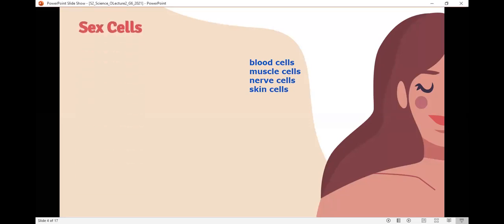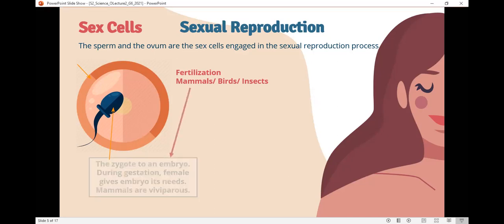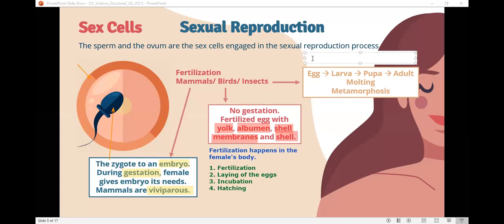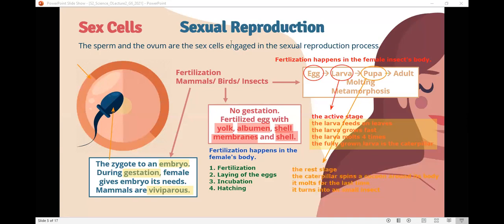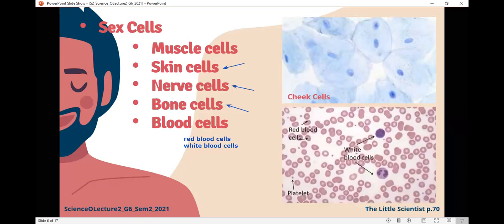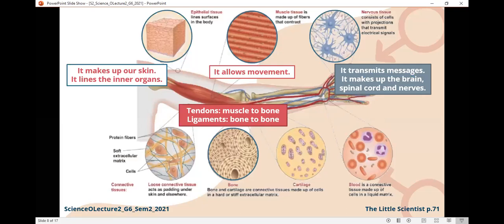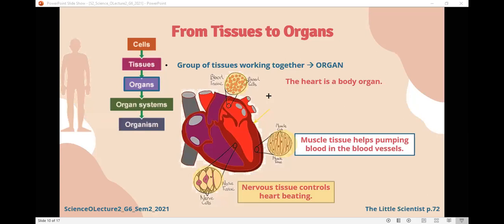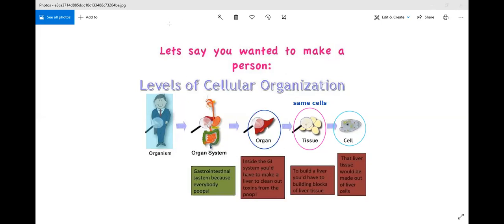Science Live Session 3_G6_ Week21/Sem2